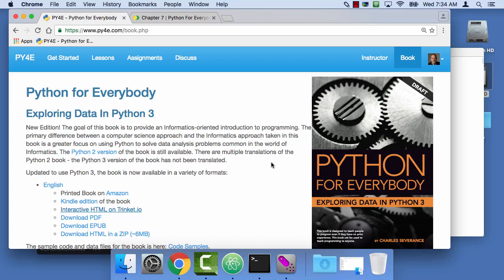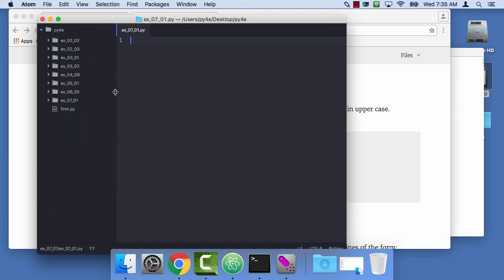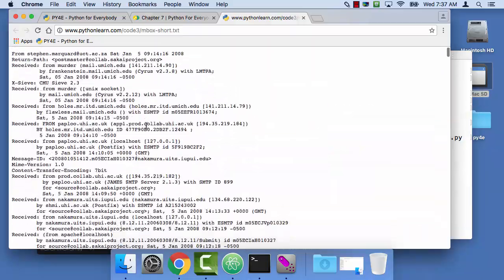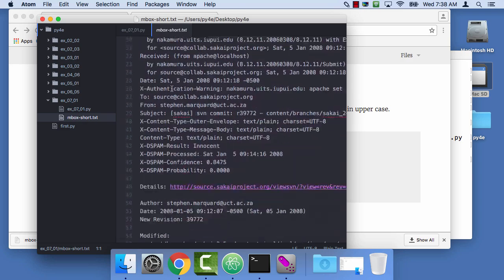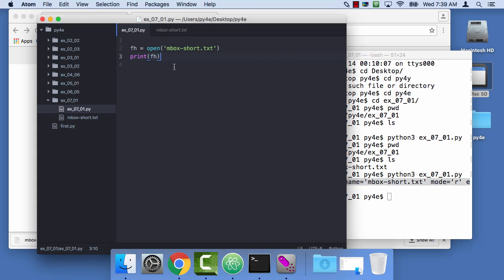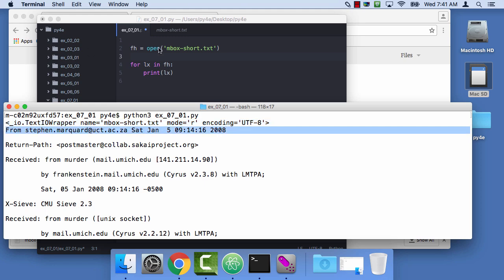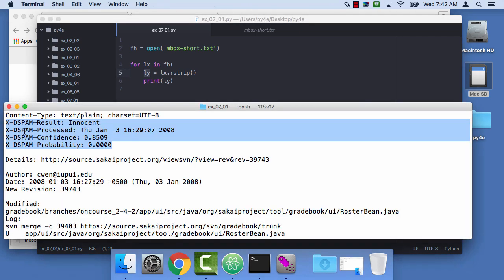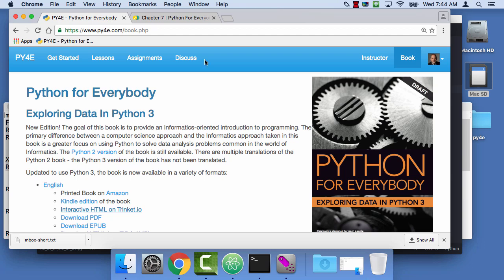Worked Exercise 7.1 - Opening and Reading a File